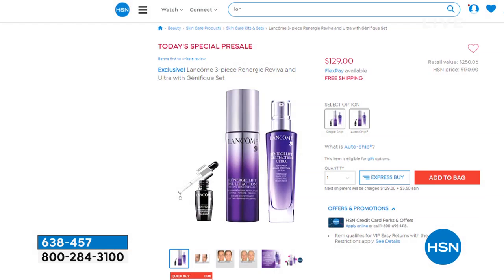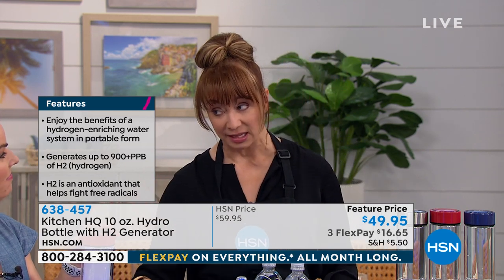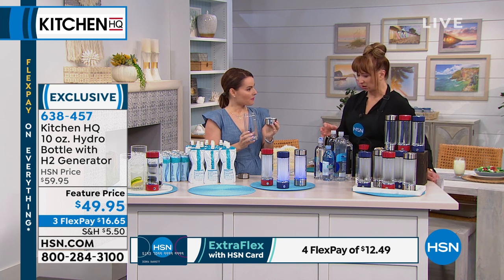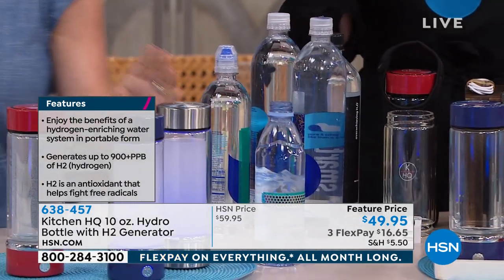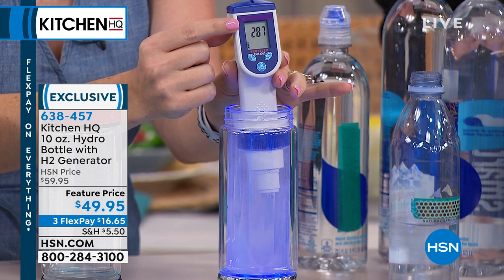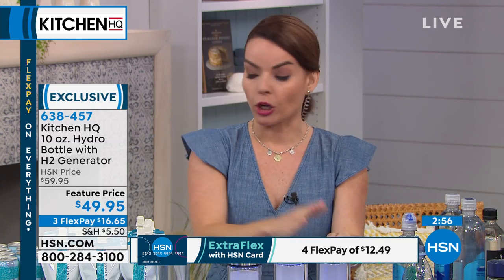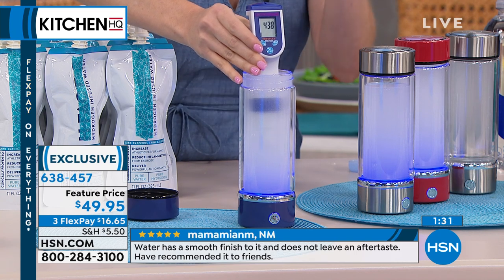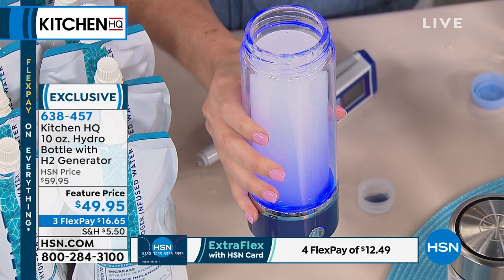Kitchen HQ 10 oz. Hydro Bottle with Hydrogen Generator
Enjoy the benefits of a hydrogenenriching water system in portable form with Kitchen HQ's Hydro Bottle. Simply power it on, and after a threeminute cycle, your regular water will be enriched with up to 900+ PPB of infused hydrogen.

    10 oz. Hydro Bottle